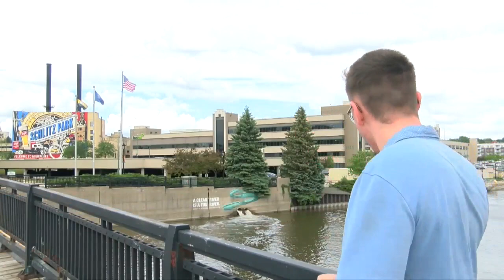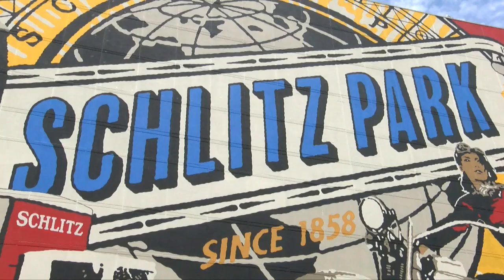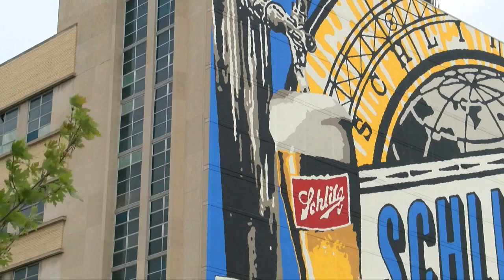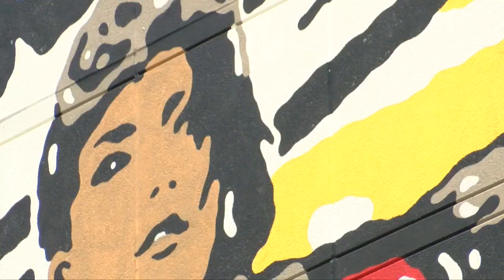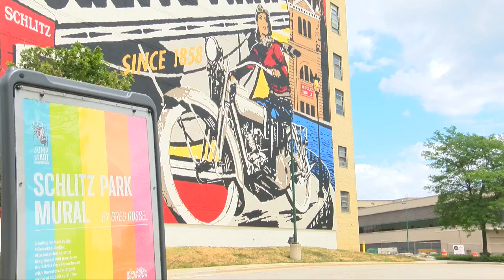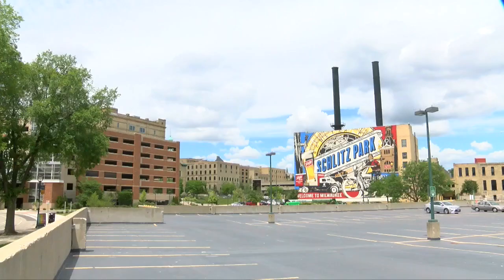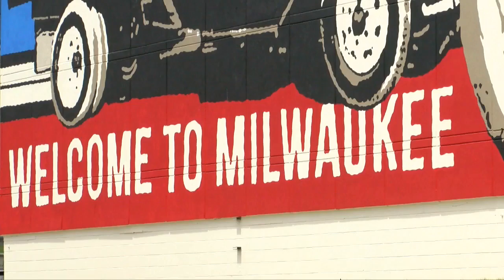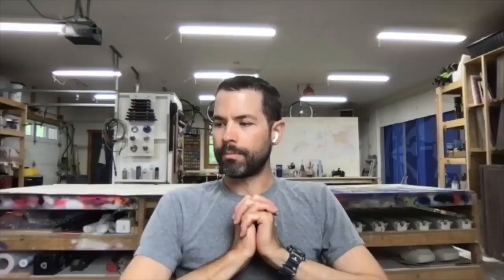Downtown Milwaukee's newest mural is also the largest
There is a brand new mural in downtown Milwaukee and it just so happens to be the largest on in the area too.